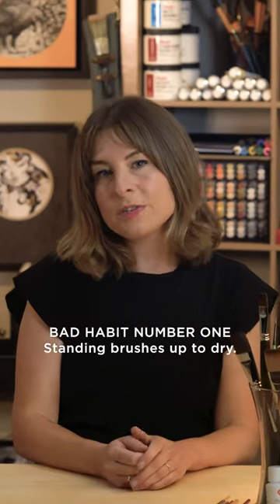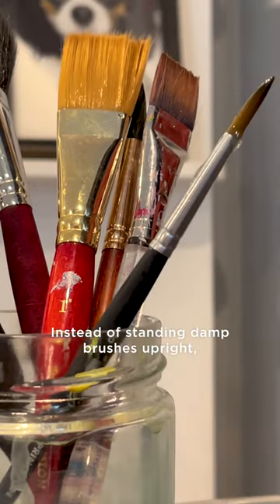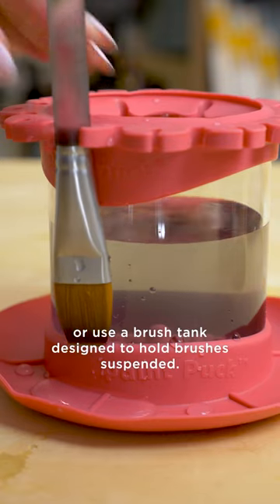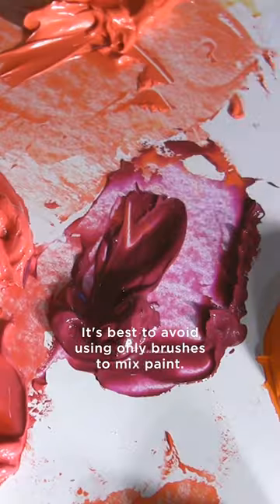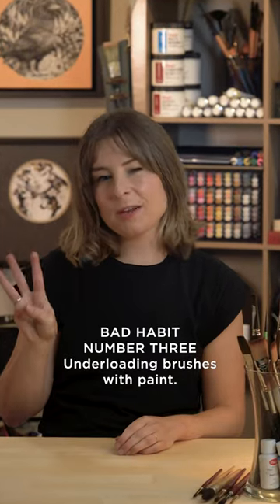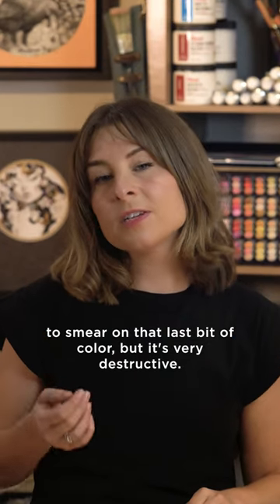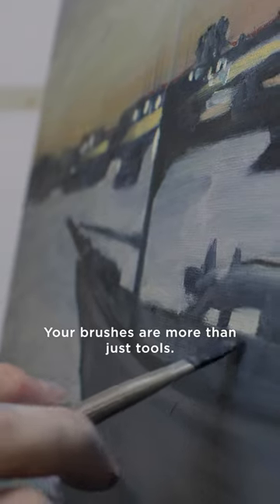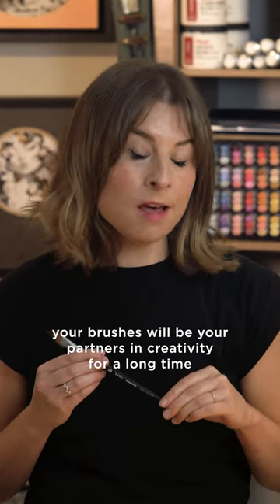3 Bad Brush Habits Artists Commonly Make | BLICK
Going through brushes faster than you’d like? 🖌️ You’re not alone. Today we’re breaking down three bad brush habits artists commonly make—and what you can do to make your favorite  brushes last.

Got questions? Tips for keeping your brushes in great shape?

Find even more expert tips on brush maintenance and care on our